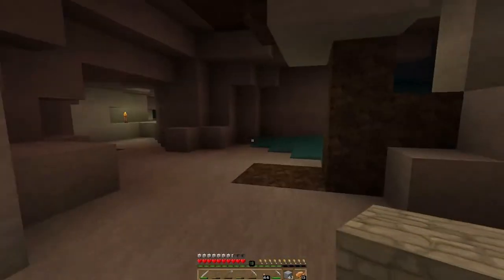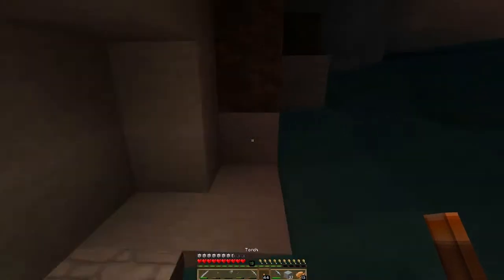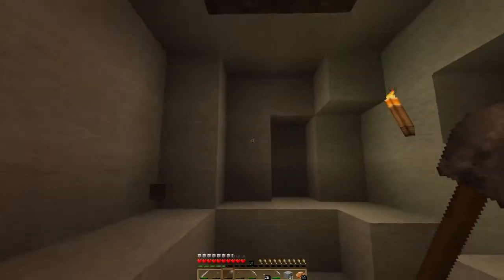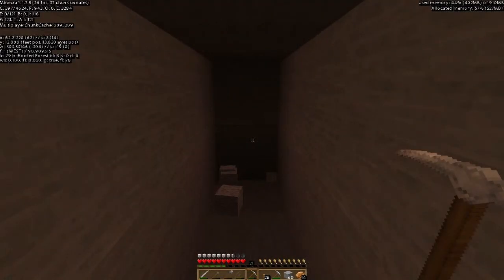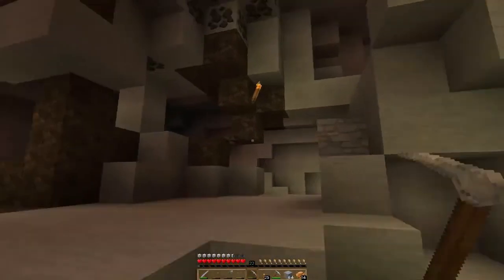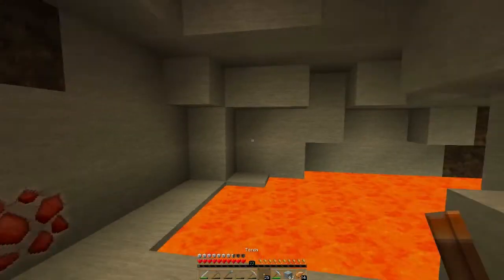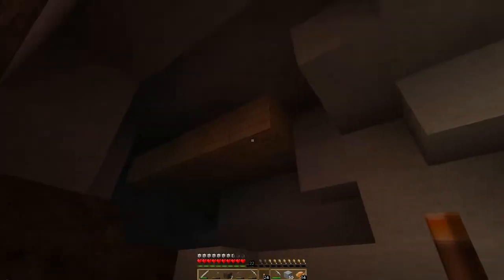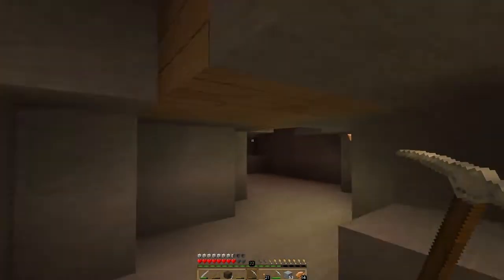JoshieBear Plays: Minecraft (PC) - Survival Season 1 - Ep14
Fuzzy Turtle: @fzzytrtlgaming
Turtle: @boturtle
JoshieBear: @TheJoshieB